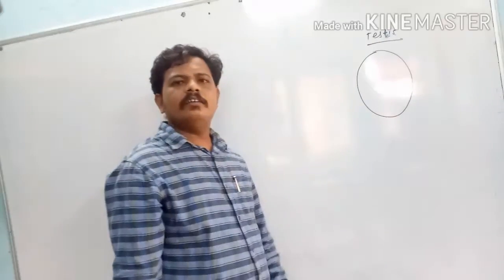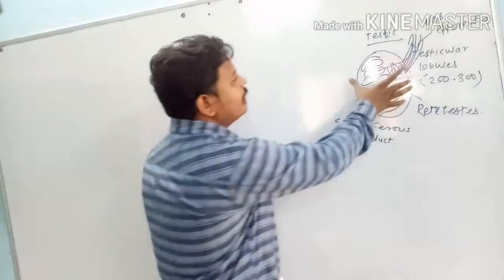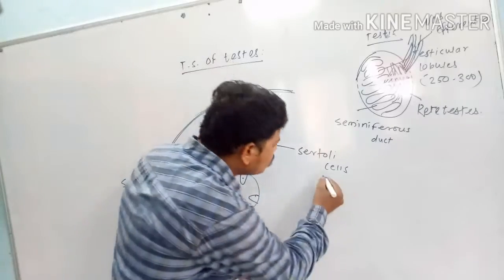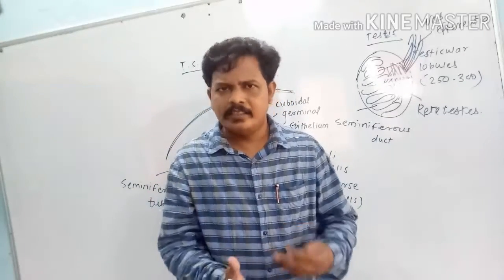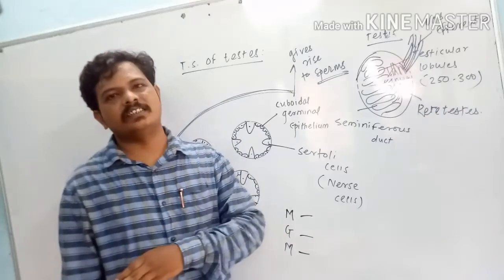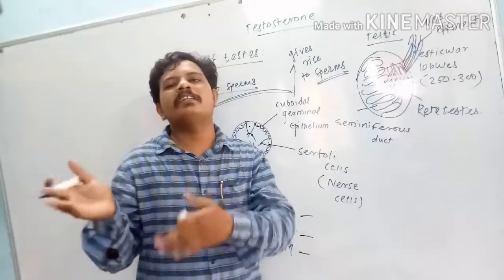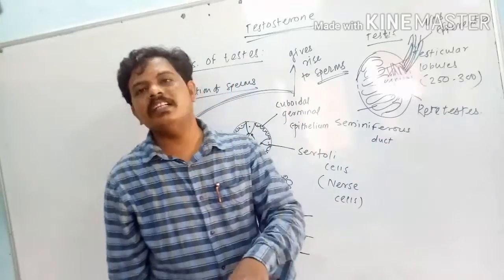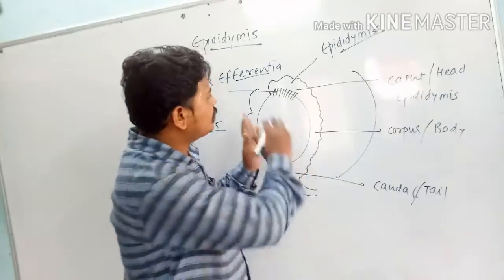8 std biology foundation topic Reproduction in animals